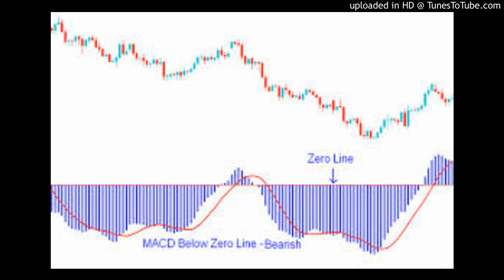16 - More 123 Reversal-MACD Crossover Patterns_2015-10-05-11-57-51_(new)